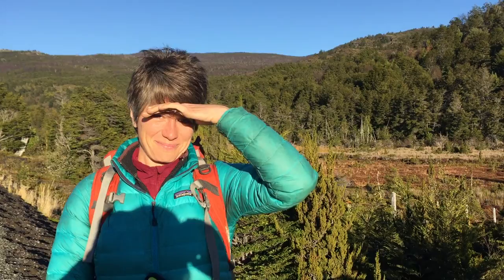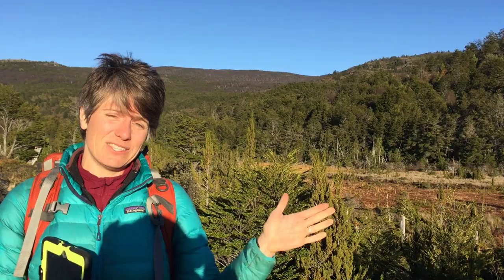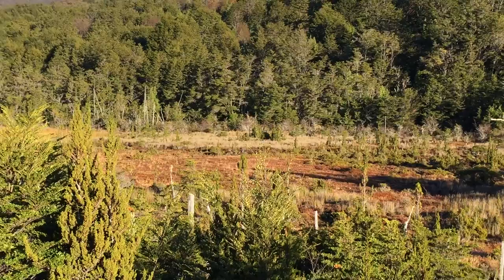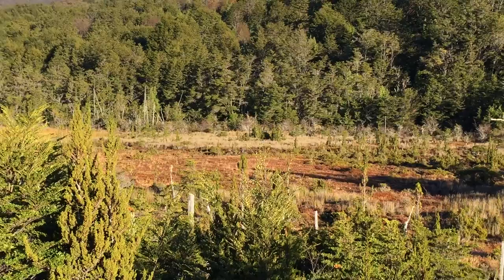Patagonia!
ISCN chair Jen Harden interviews Julie Loisel during their trip to Patagonia!